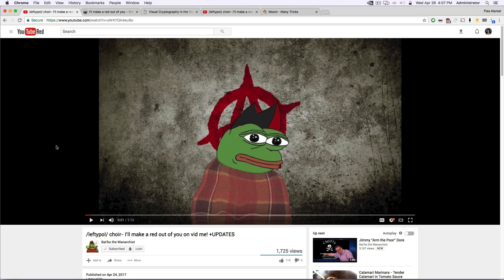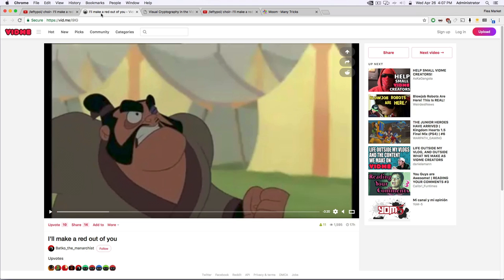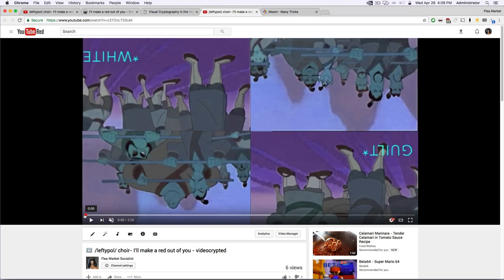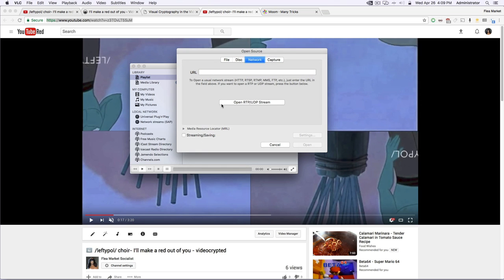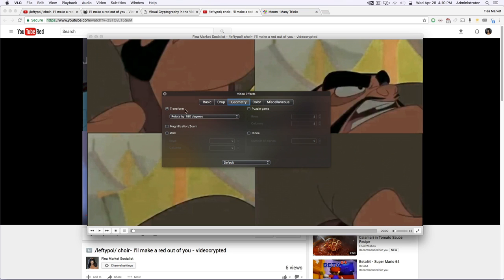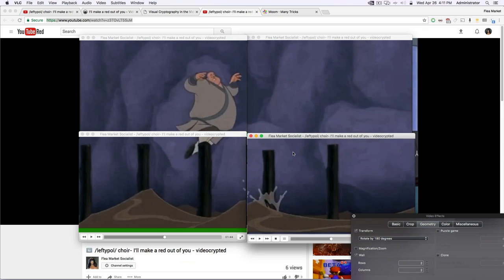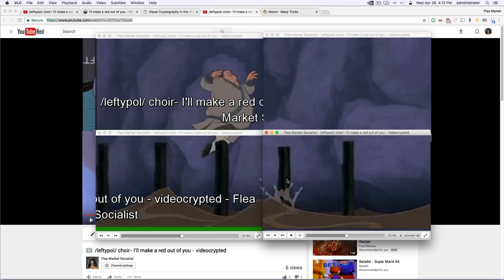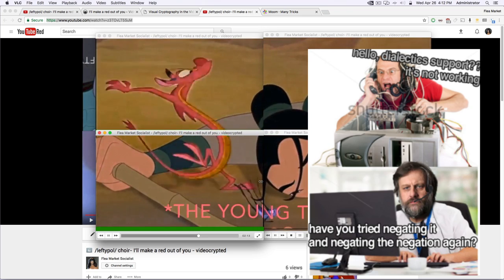Vidcryption experiment - I'll make a red out of you